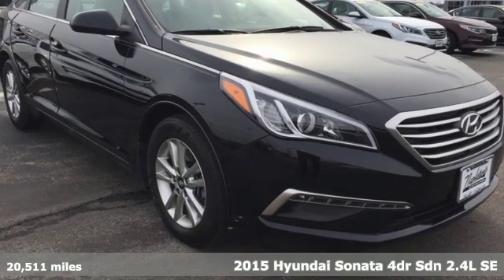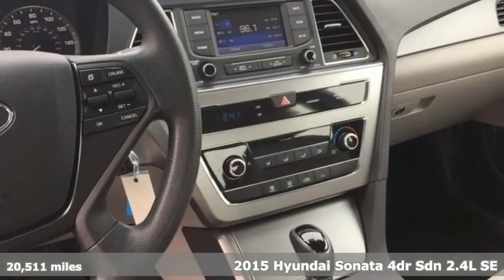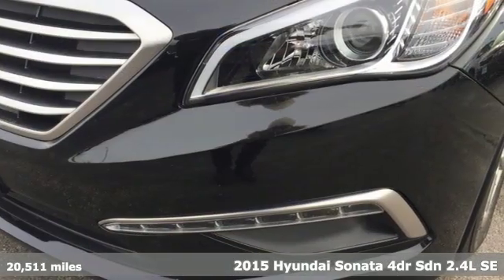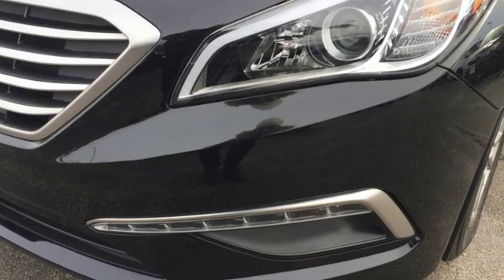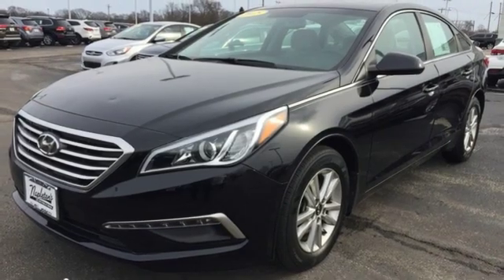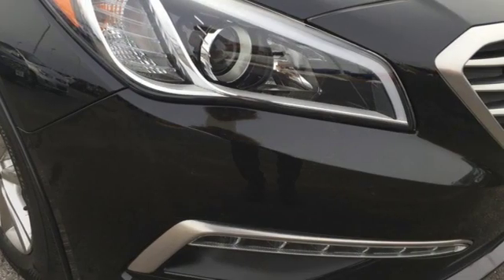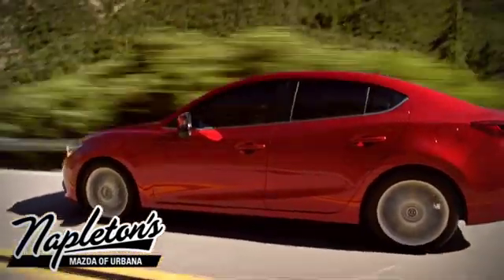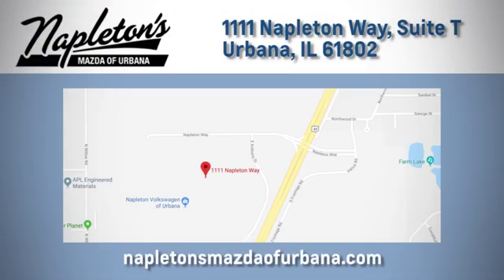Used 2015 Hyundai Sonata Urbana IL Champaign, IL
Year: 2015
Make: Hyundai
Model: Sonata
Trim: SE
Engine: 2.4L I4 DGI DOHC 16V ULEV II 185hp
Transmission: 6-Speed Automatic with Shiftronic
Color: Black
Interior: gray
Mileage: 20511
Stock #: PREPP42534
VIN: 5NPE24AF9FH242534
Recent Arrival! 2015 Hyundai Sonata in Phantom Black, gray Cloth. Clean CARFAX. CARFAX One-Owner. Odometer is 6991 miles below market average! 25/37 City/Highway MPGbrAwards:br * 2015 KBB.com 15 Best Family Cars * 2015 KBB.com 10 Best Sedans Under $25,000brFREE Car Washes for the LIFE of your vehicle at Napleton's Auto Park, WiFi, Shuttle Service In Champaign, Urbana and Savoy, State-of-the-art service center with clean and comfortable children's play area, customer waiting area, and FREE refreshments. SERVING: CHAMPAIGN, URBANA, SPRINGFIELD, DECATUR, DANVILLE, RANTOUL, MAHOMET, CHARLESTON, MATTOON, SAVOY.

Address:
1111 O'Brien Dr